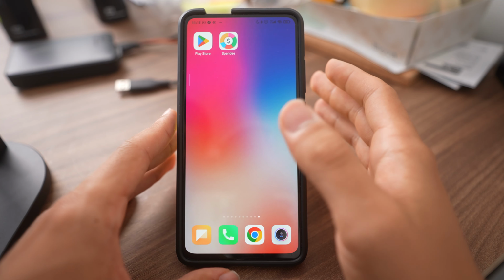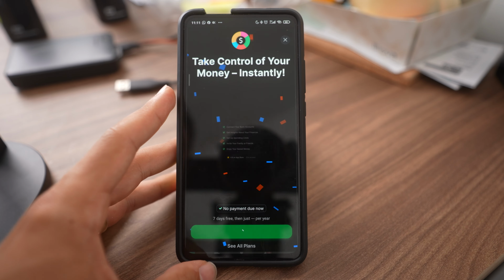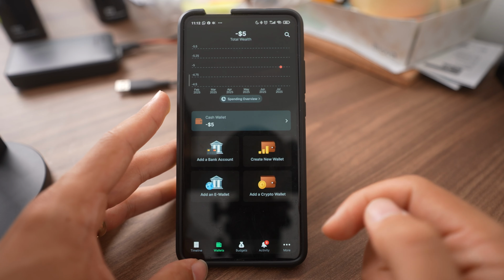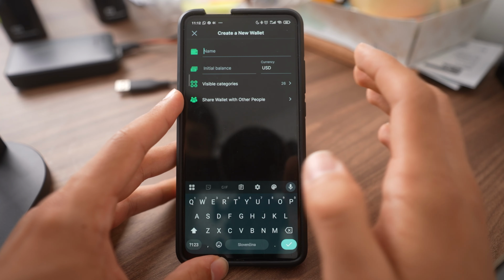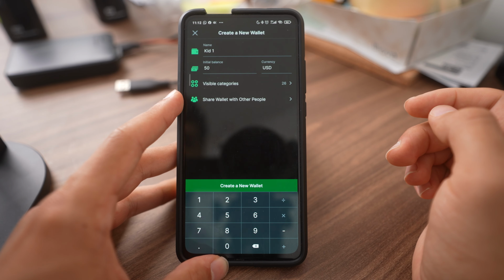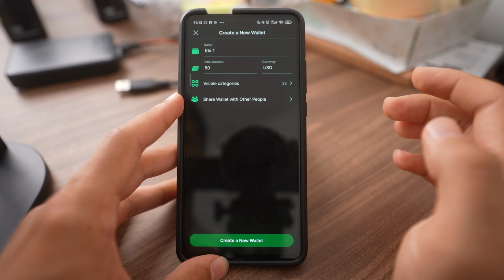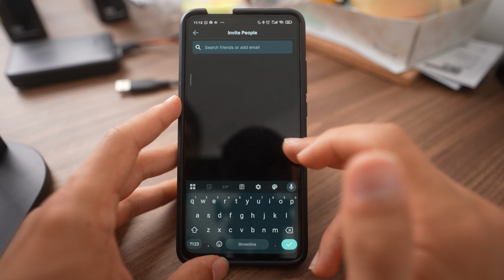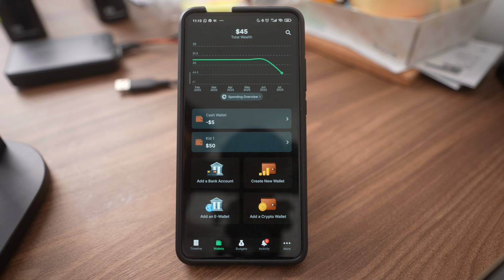How To Create New Wallet in Spendee App | Add a Wallet | Spendee Tutorial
In this video, we’ll show you how to create a new wallet in Spendee to manage your finances more effectively. Whether you're budgeting for multiple categories or just want to separate your savings, we’ll guide you through the steps to add a new wallet in Spendee.

How to Create New Wallet in Spendee App
How to Add a New Wallet in Spendee
How to Create Multiple Wallets in Spendee
How to Manage Finances with a New Wallet in Spendee
How to Set Up a New Wallet for Budgeting in Spendee
How to Create and Use Wallets in Spendee
How to Add a Wallet for Different Budget Categories in Spendee
How to Organize Your Finances with New Wallets in Spendee
How to Create Wallets for Different Funds in Spendee
How to Set Up a Separate Wallet in Spendee